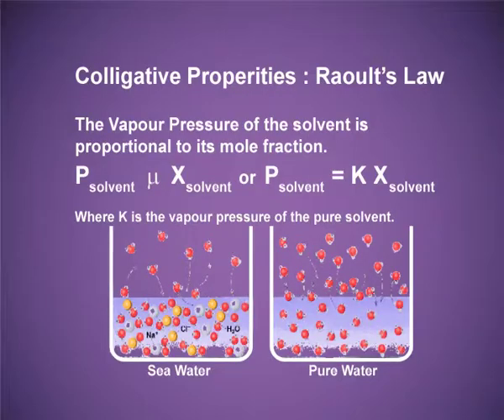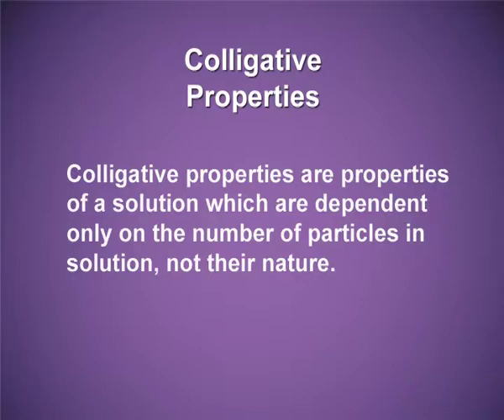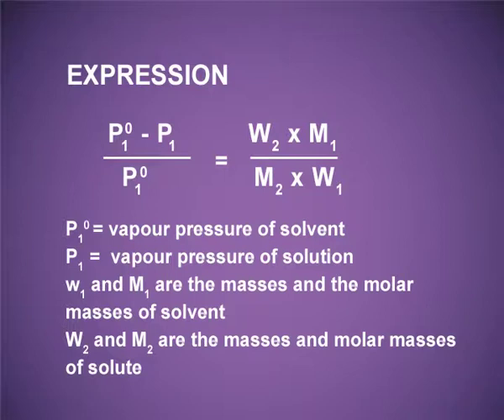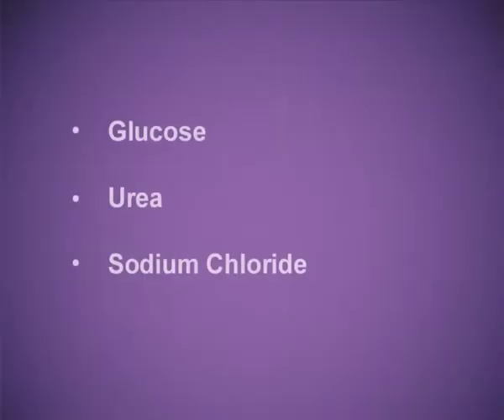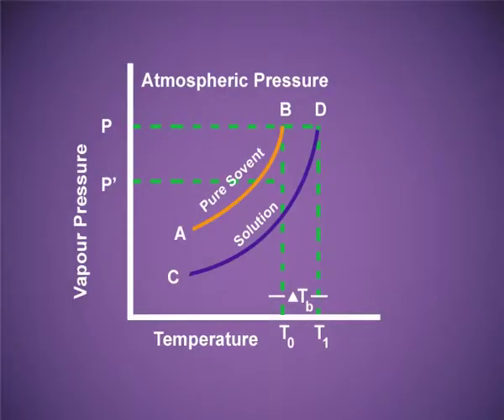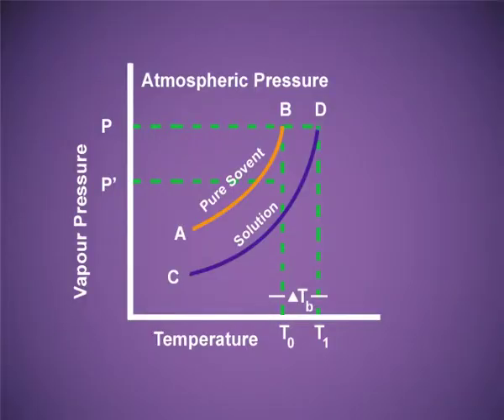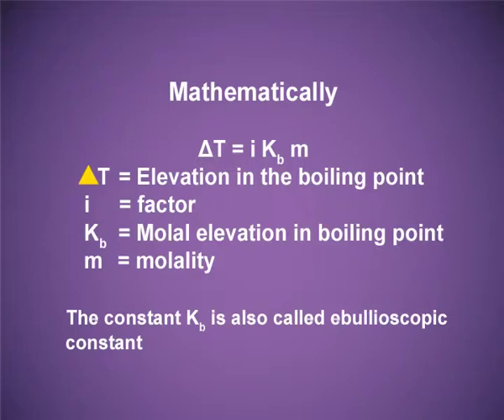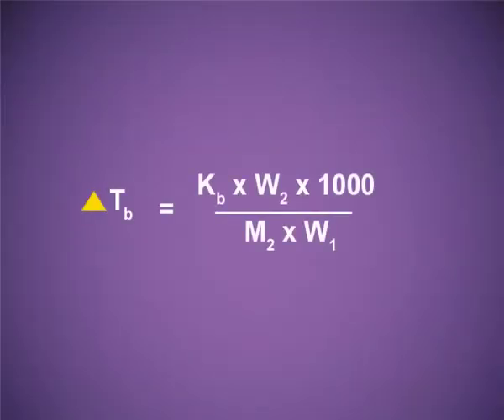Colligative Properties (a) (Ep-3)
Subject: Chemistry